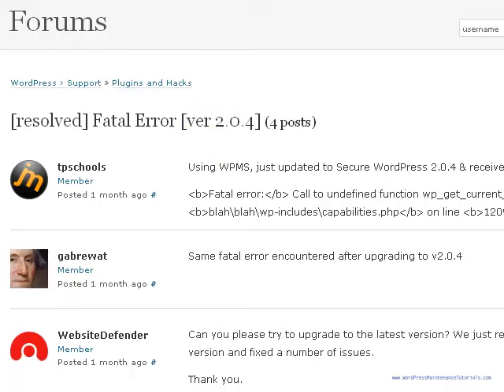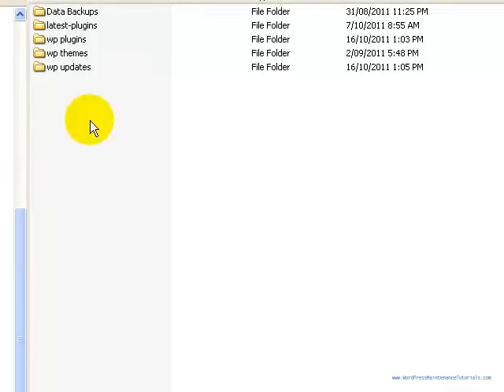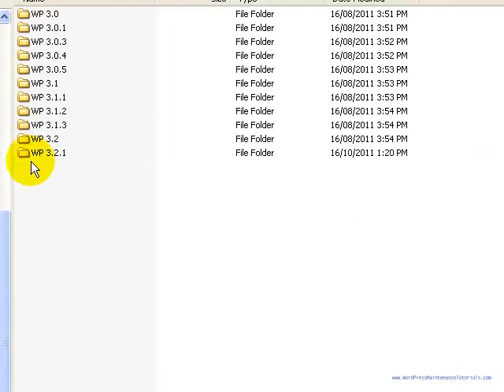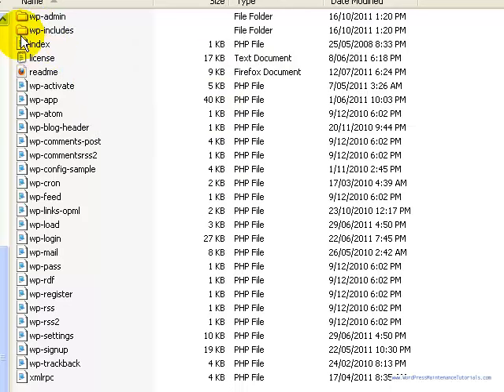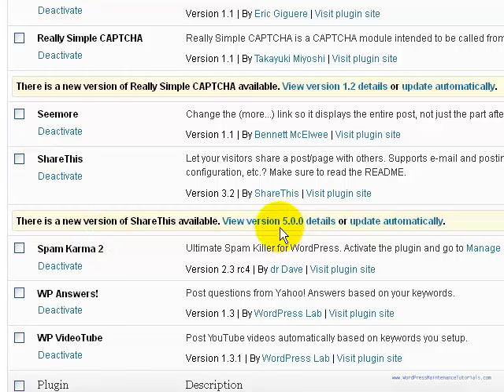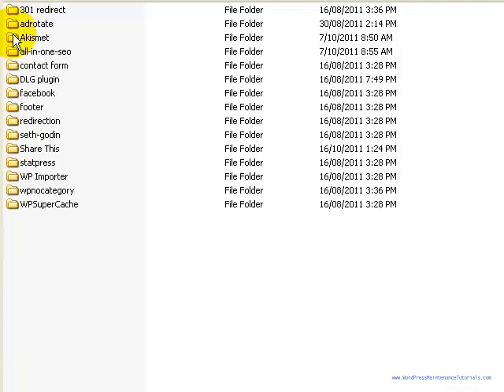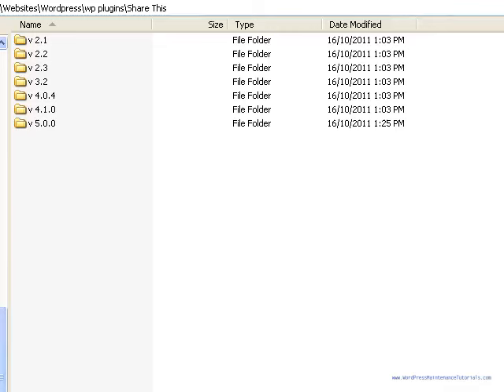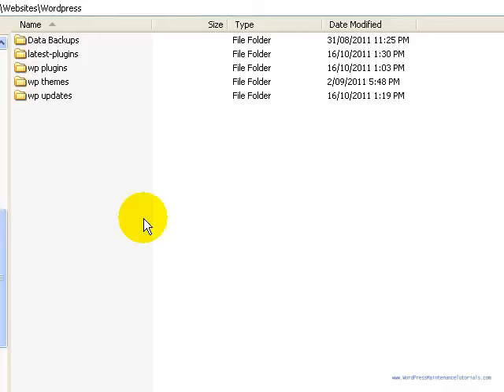WordPress Maintenance - Getting Organized Part 2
This 2-part video explains how to set up a system for performing WordPress maintenance and keeping your WordPress downloads and files organized.

For complete step-by-step tutorials on how to manage WordPress and perform WordPress maintenance with no coding skills required, go

WPCompendium.org provides hundreds of written detailed WordPress step-by-step tutorials for beginners and non-coders ... 100% FREE!